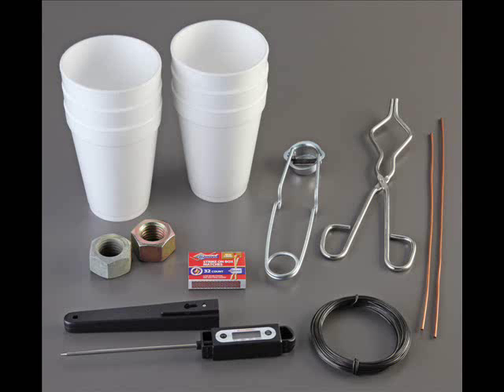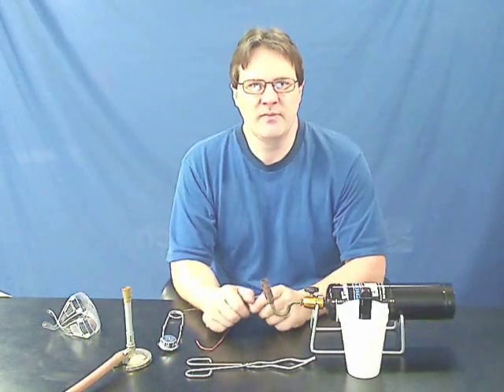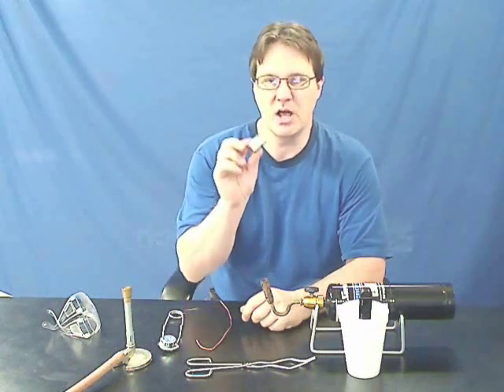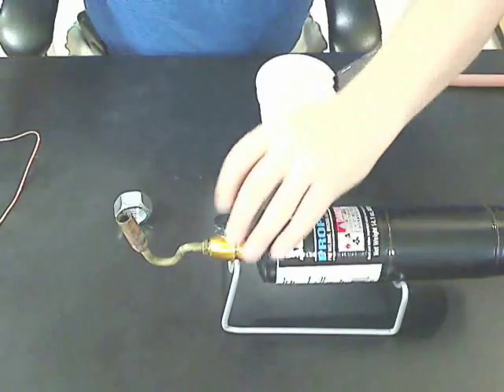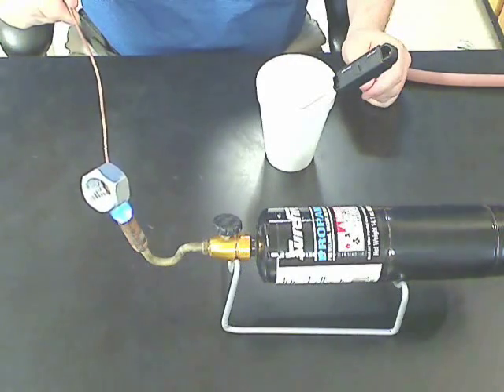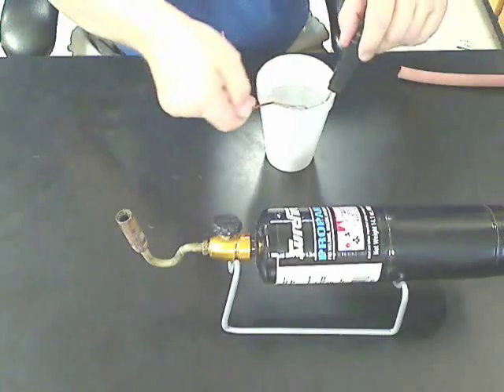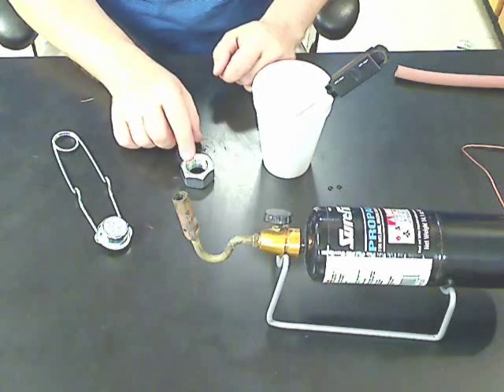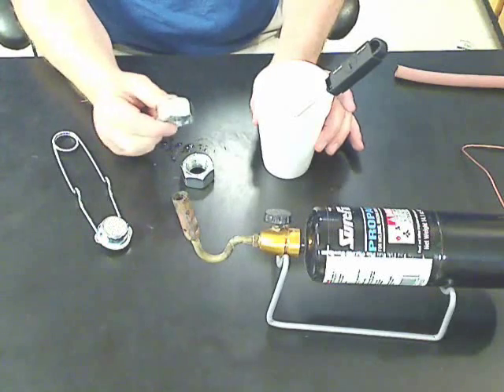AP Physics Lab 15: Temperature of a Bunsen Burner Flame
Students use calorimetry to determine the temperature of a bunsen burner flame in this advanced level lab. A large steel washer is held in the flame of a bunsen burner and allowed to come to thermal equilibrium. Students then use calorimetry techniques to determine the flame«M,14[closed single quote]»'s temperature. Students will also learn about proper lab usage for a burner.